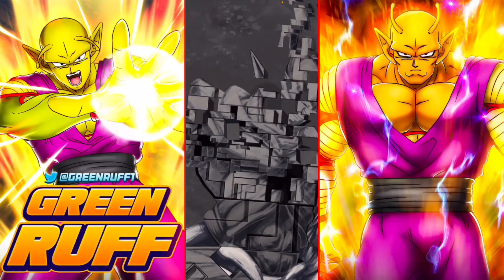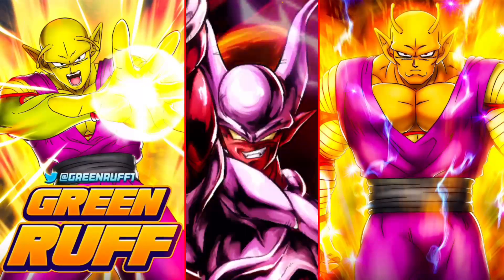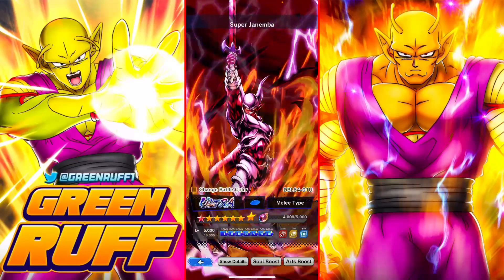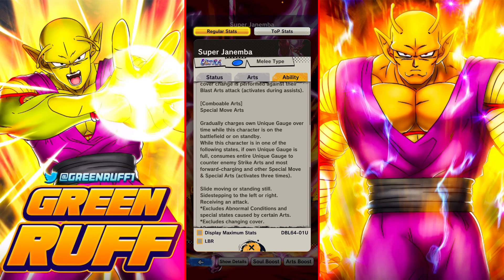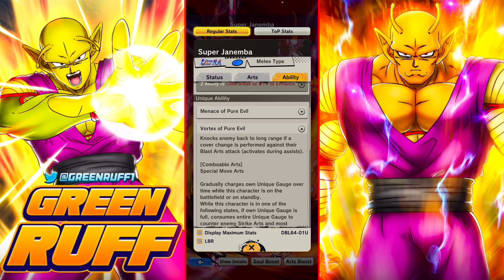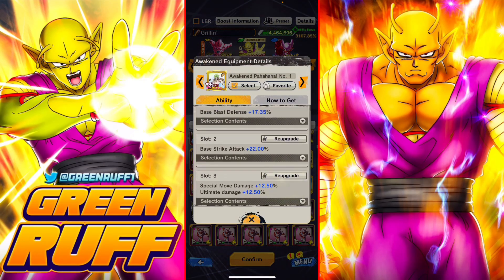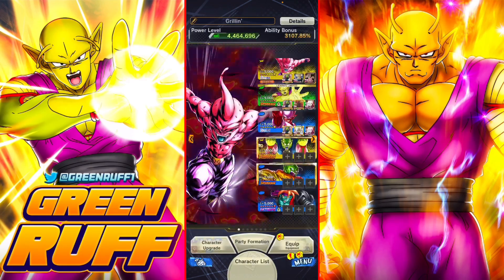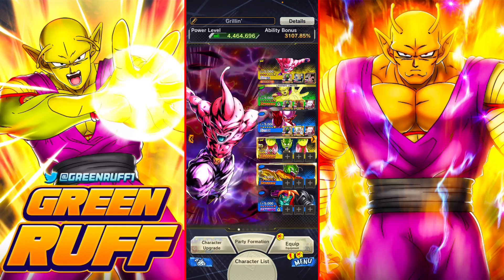THIS GUY IS A MOTHER F**KING PROBLEM! 8 STARRED ULTRA SUPER JANEMBA SHOWCASE! | Dragon Ball Legends